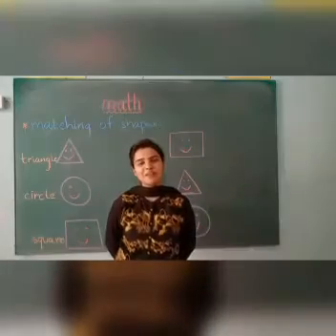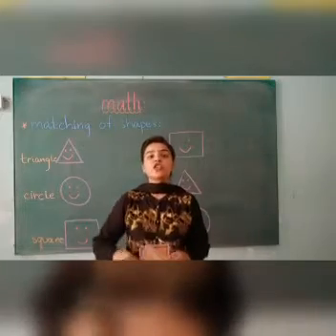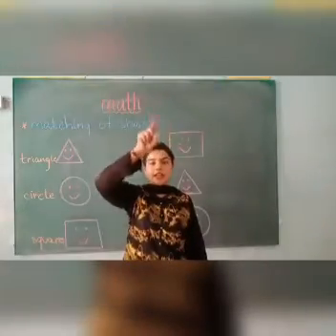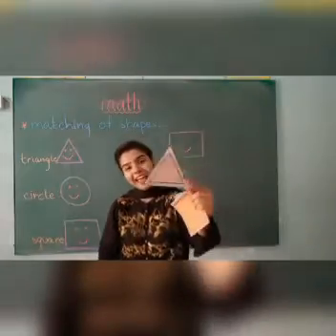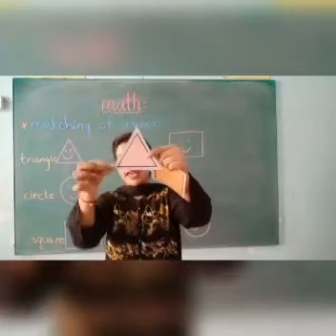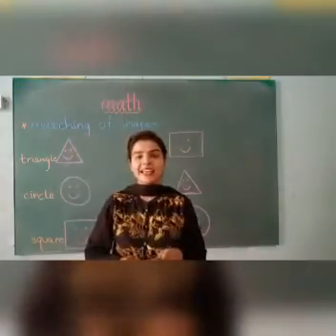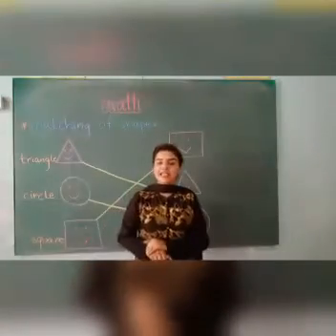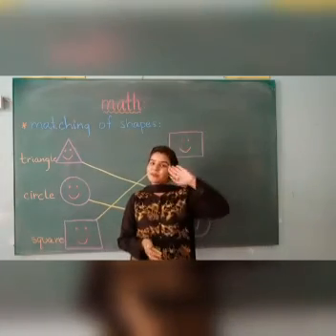Grade: Playgroup Topic: Reinforcement of shapes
Grade: Playgroup
Subject: Math
Topic: Reinforcement  of shapes